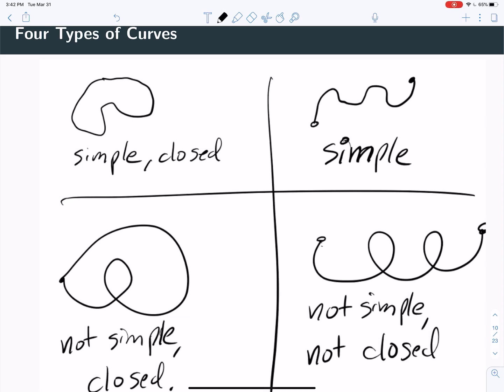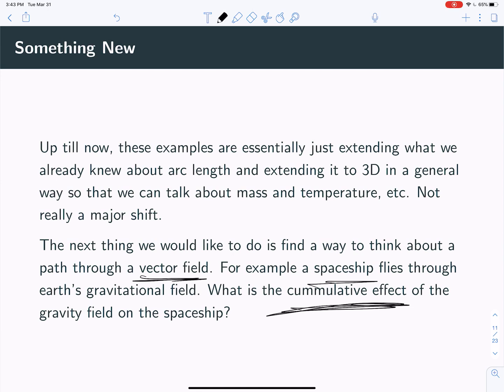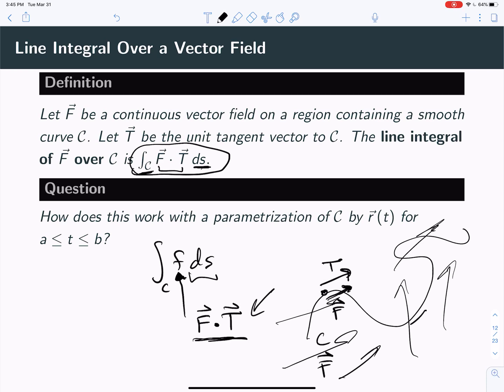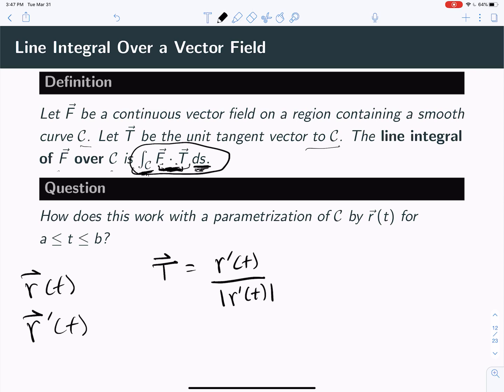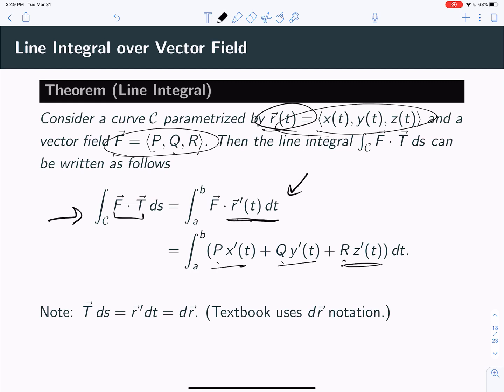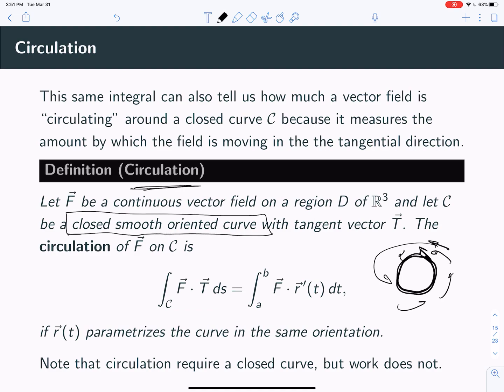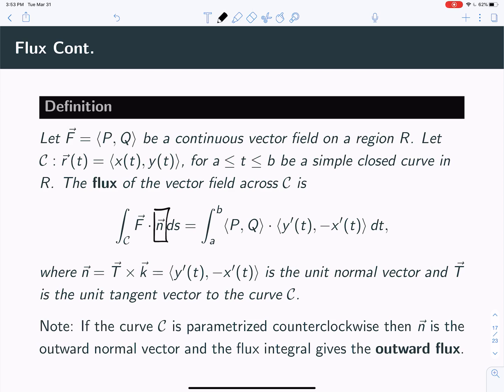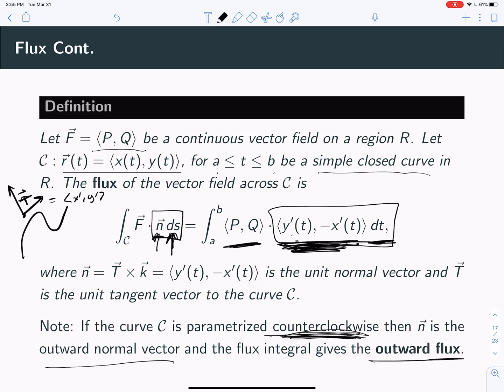Multivariable Calculus: Line Integrals over Vector Fields Theory (16.2)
What are line integrals when the integrand is based on a vector field.